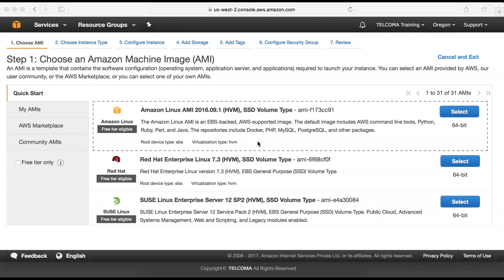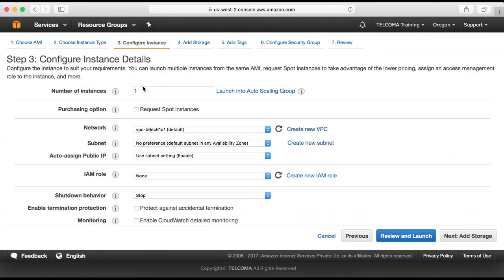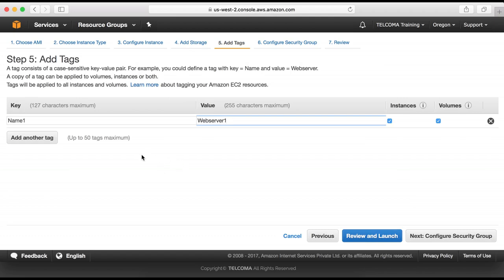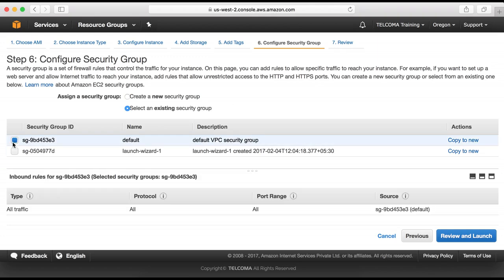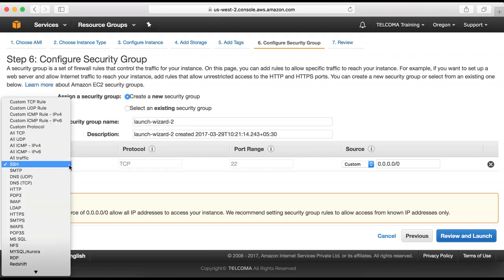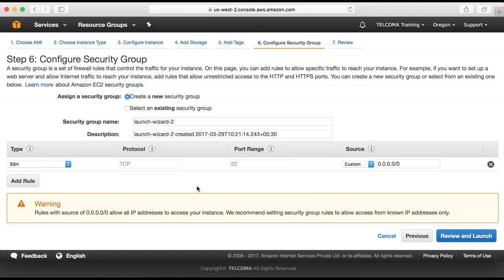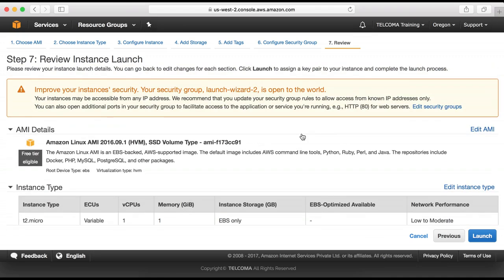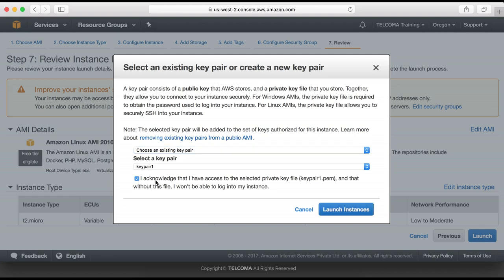5. 2 To launch an Instance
5. Practical Exercises and Practice Tests